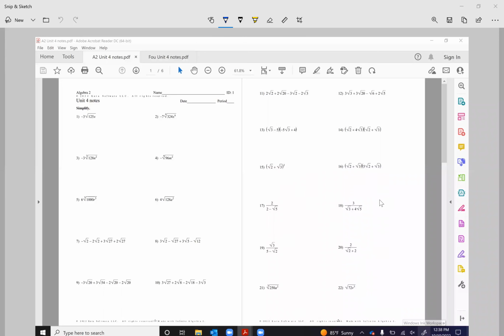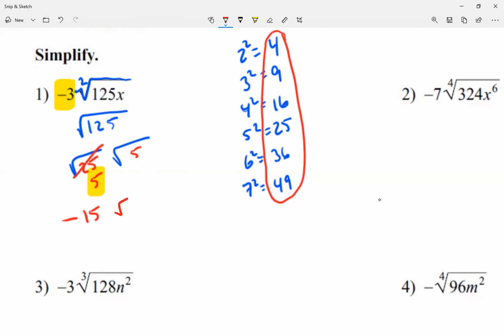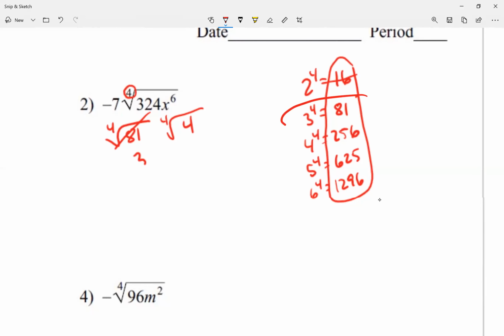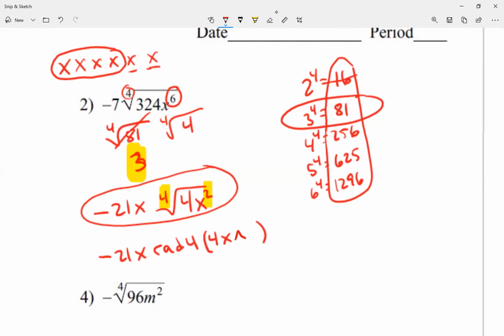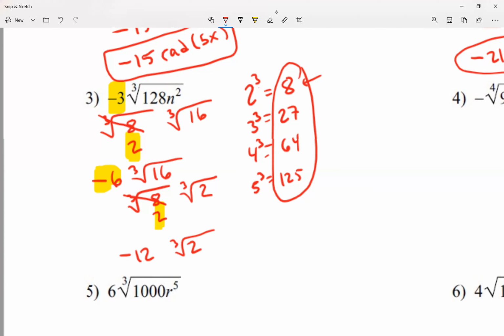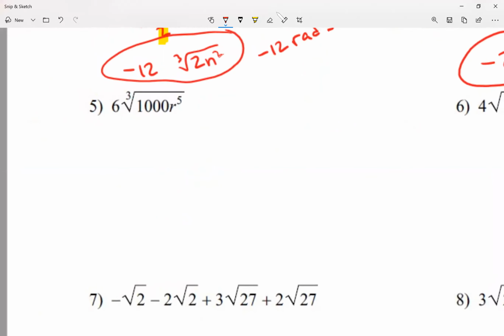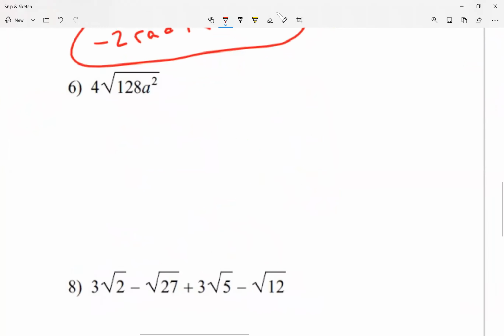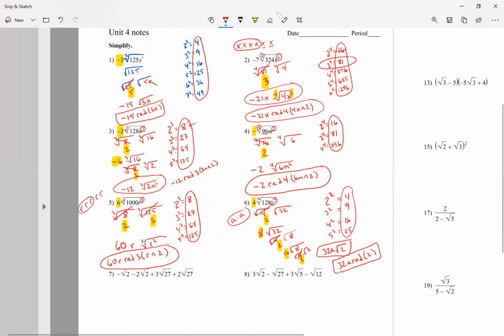Leonzo simplify radicals